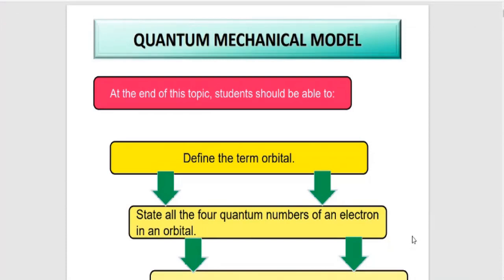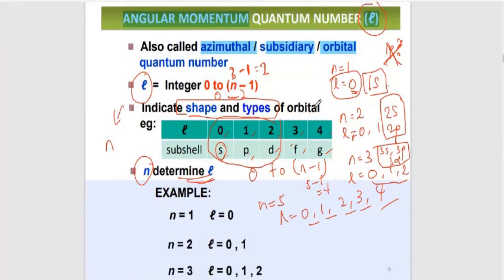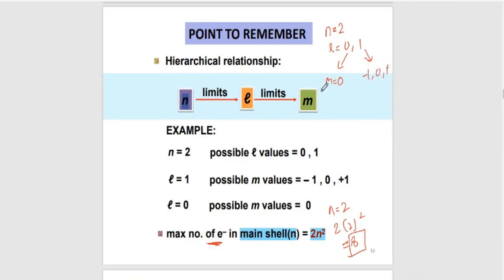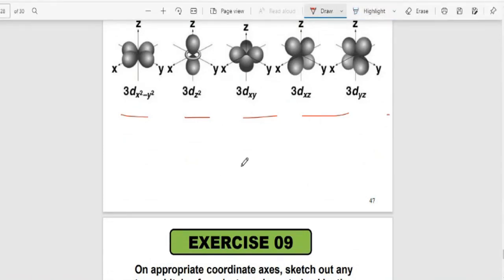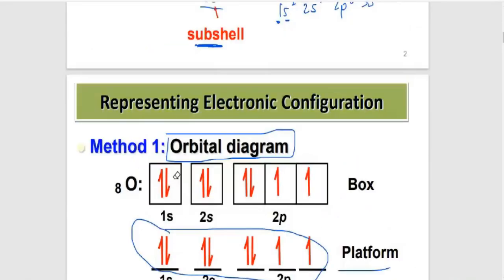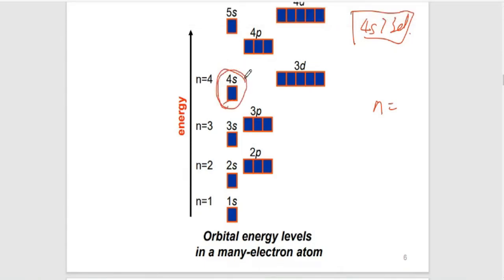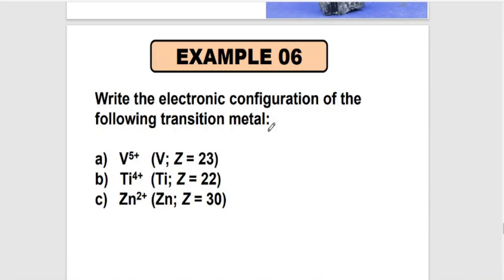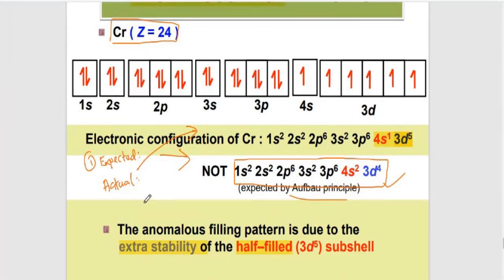Lecture 2.2 & 2.3 F1T5 (2122)